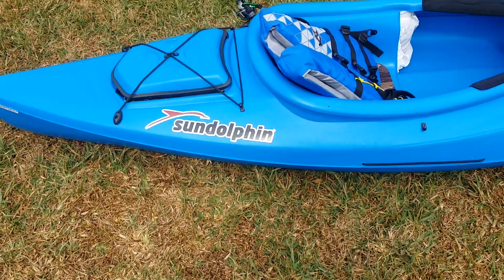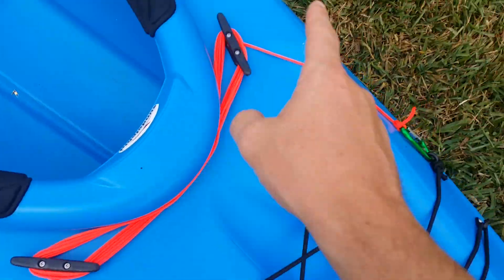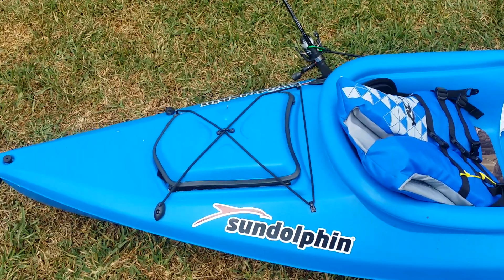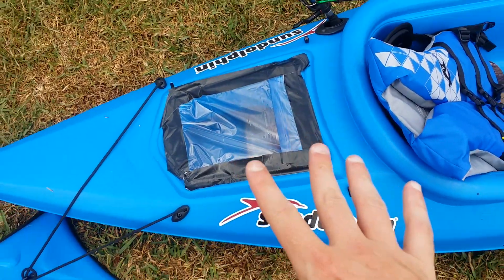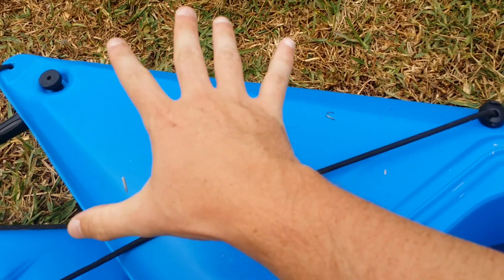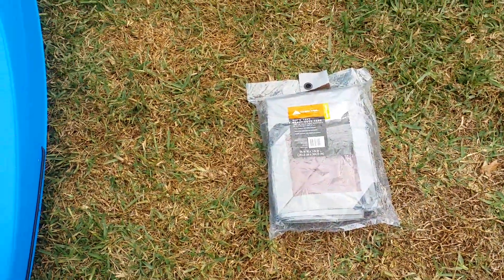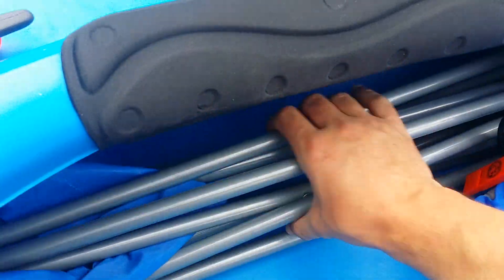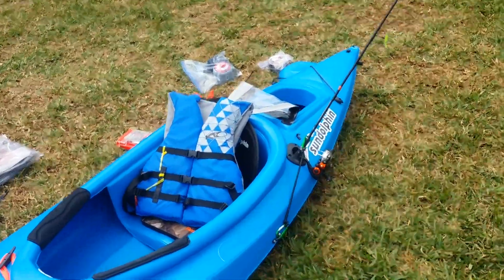ARUBA 10 KAYAK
NEW VIDEO OF IT ON THE WATER IS UP , HERE IS THE LINK

Some modifications done to my kayak set up for fishing and camping